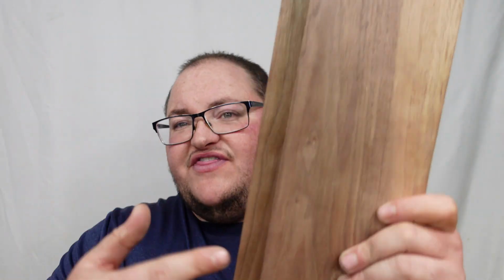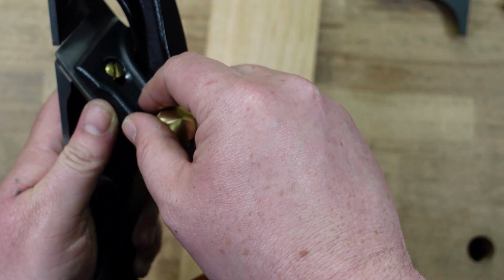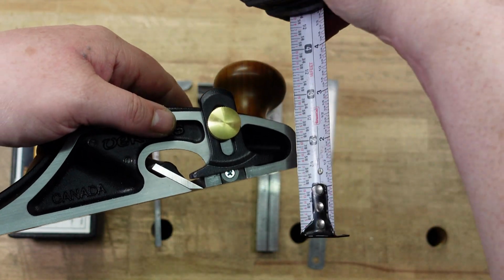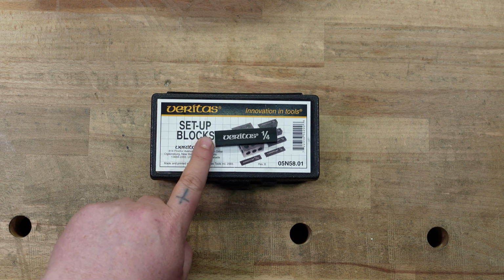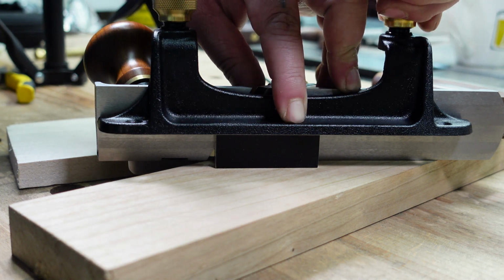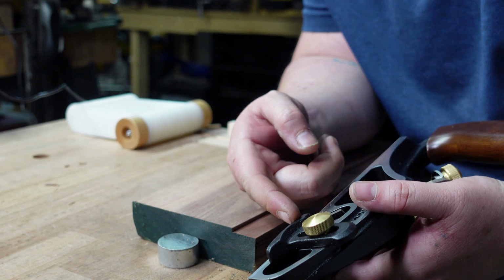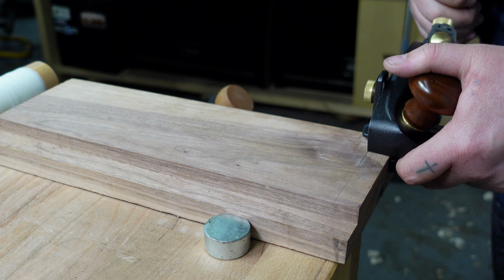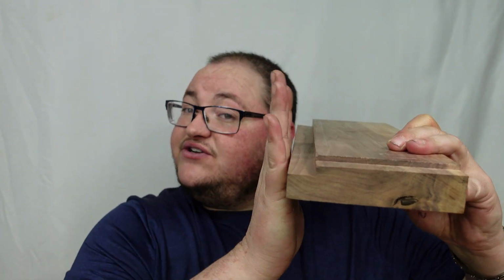goin down the rabbet hole - How to set up and use the Veritas Skew Rabbet (Rebate) Plane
In this video we look at the Veritas Skew Rabbet Plane. Also known as a Rebate Plane, not Rabbit! I will show you how to set up and use the plane, then show you the plane in action!
SEE PINNED COMMENT Tape Measure explained :)

Chapters:
00:00 Intro
00:09 What is a Rabbet Plane?
00:47 Iron
04:40 Depth Stop and Fence
12:19 In Action - With Grain
15:12 Set up for Cross Grain
18:42 In Action - Cross Grain
19:30 Outro